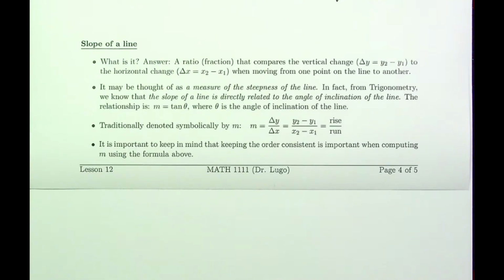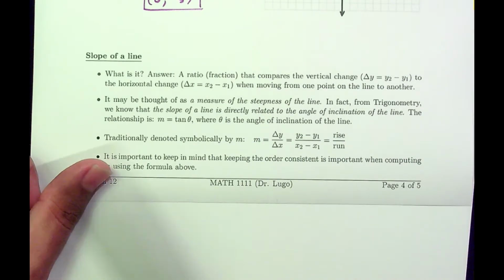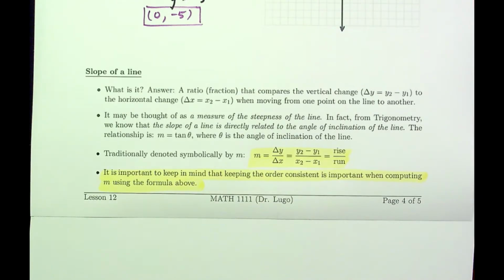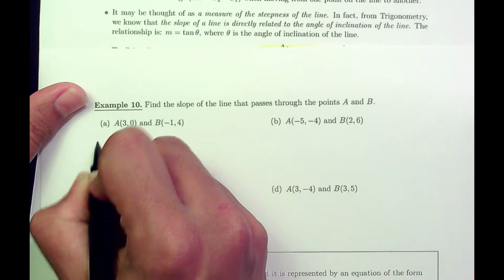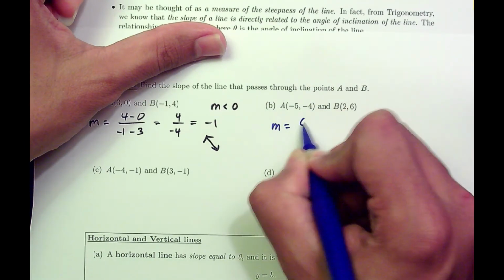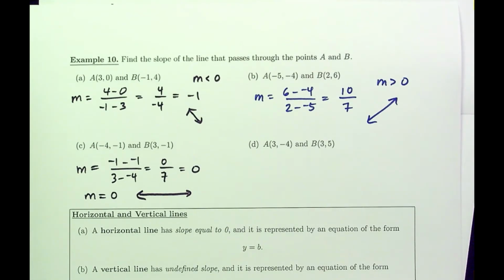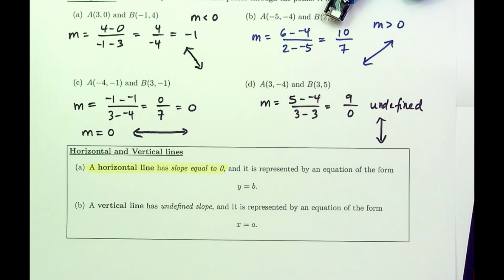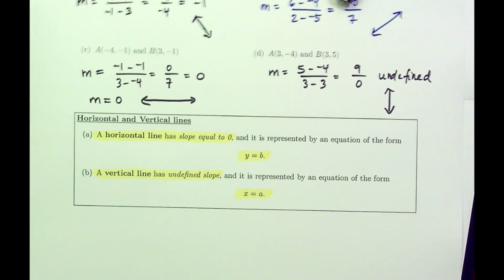Lesson 12 - Part 3